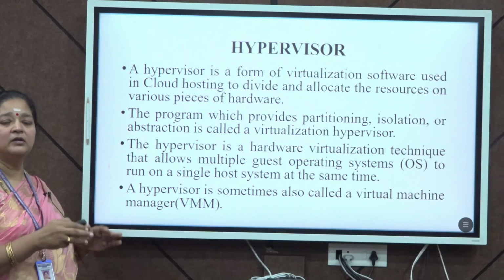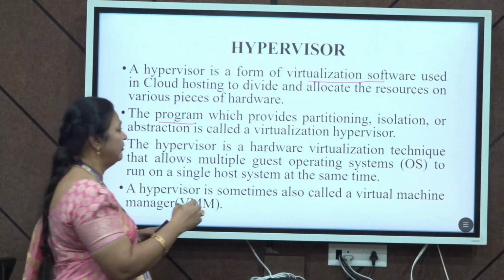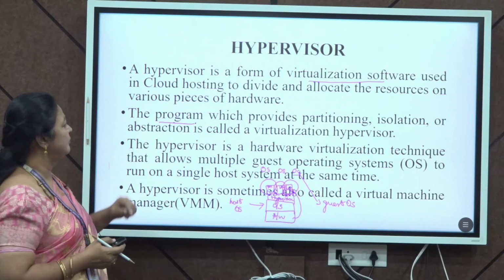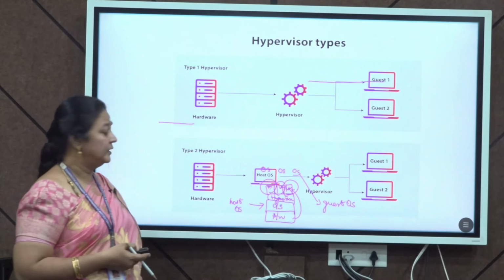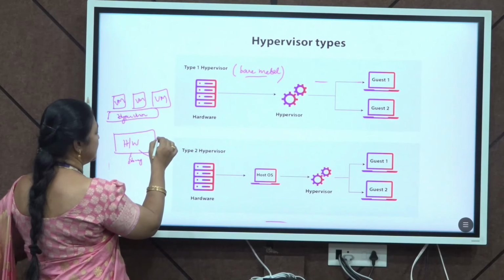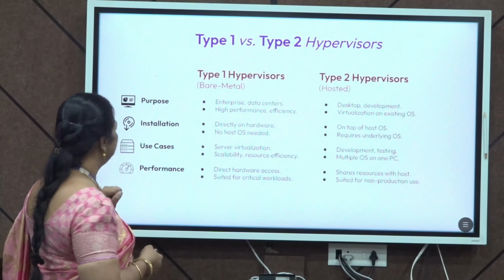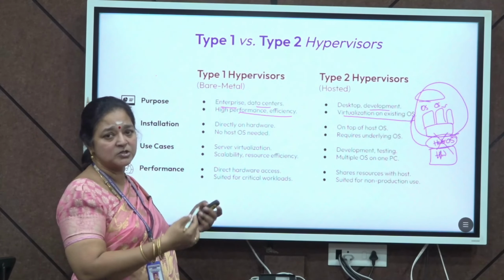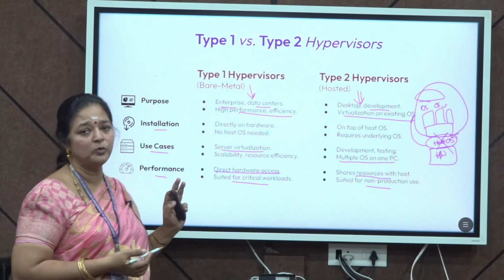Hypervisor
In cloud computing, a hypervisor is software, firmware, or hardware that allows multiple virtual machines (VMs) to share a single physical server's resources. It acts as a virtual machine monitor (VMM) and manages the allocation of resources like CPU, memory, and storage among the VMs.